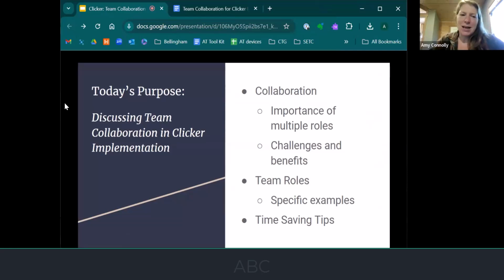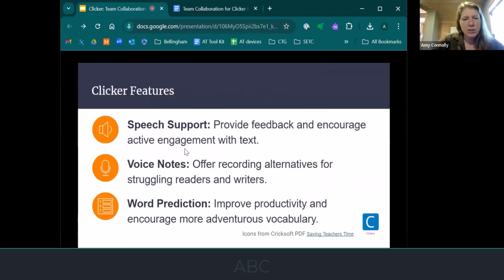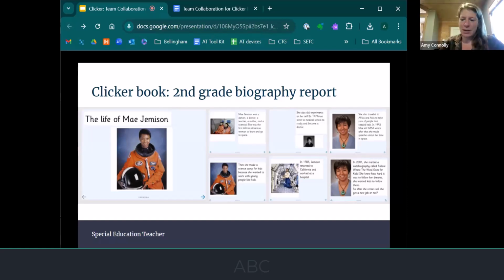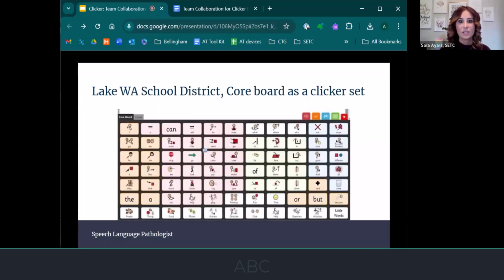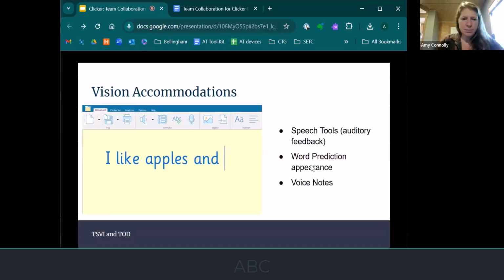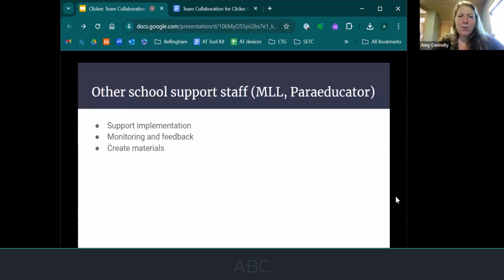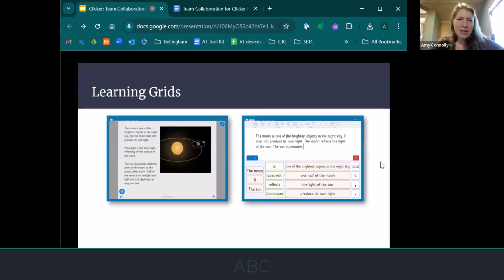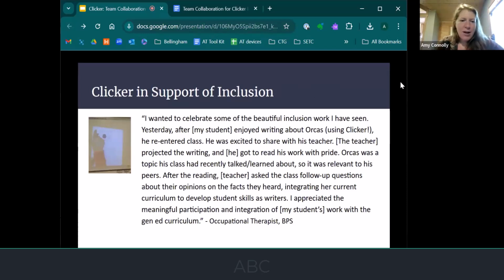Clicker - Team Collaboration for Clicker Implementation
Description
On its own, Clicker is a powerful tool for literacy instruction. However, as with any AT tool, implementation plans are vastly improved when they reflect the multiple perspectives on an IEP team. Join us as we explore varied perspectives on a given team, and how these skill sets relate to the design and use of Clicker in the classroom. Planning collaboratively can help teams support this robust tool in powerful ways.

Learning Objectives
Participants will learn how to utilize Clicker with a multidisciplinary team to collaboratively support students with complex needs.
Participants will explore the unique perspectives of each discipline (teacher, SLP, OT, TVIs, paraeducator, etc.) in relation to learning goals and the affordances of Clicker to address those goals.
Presenters
Amy Connolly

Sara Ayars